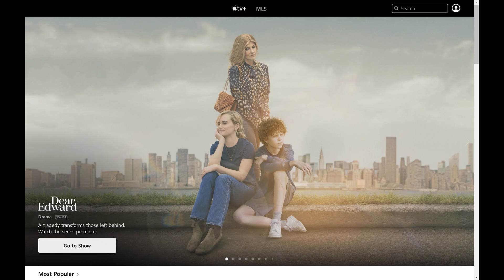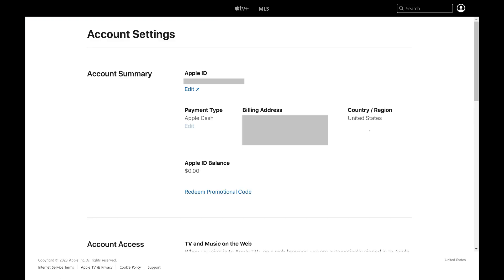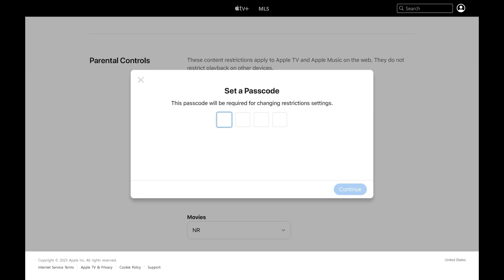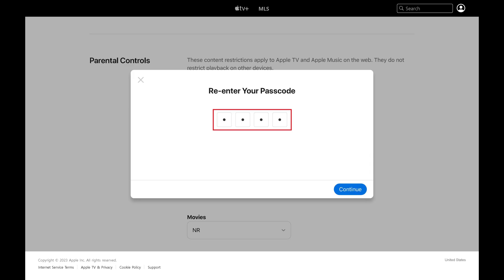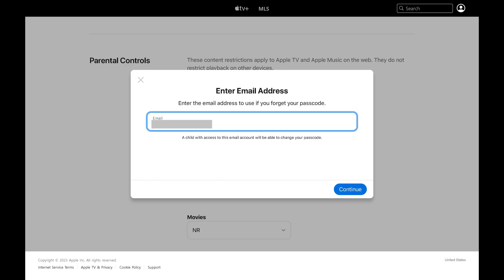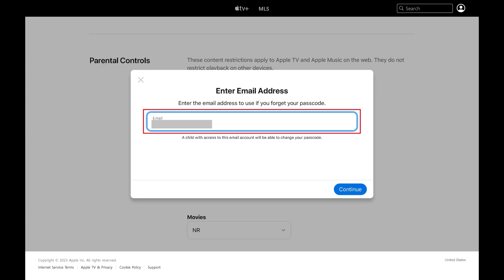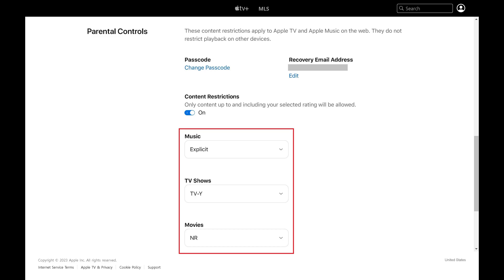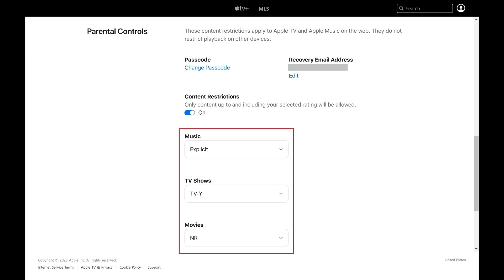How to Set Up and Use Parental Controls on Apple TV+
In this video I'll show you how to set up and use parental controls on Apple TV+.

Timestamps:
Introduction: 0:00
Steps to Set Up and Use Parental Controls on Apple TV+: 0:34
Conclusion: 2:17

More great iPhone and iPad tutorials:
1) How to Turn Off Repeated Text Message Alerts on iPhone or iPad

Video Transcript:
Apple TV+ is loaded with great TV shows and movies. However, if there are kids who have access to your account, you may not want them to have access to content that isn't appropriate for them. Thankfully, Apple makes it easy to set up and use parental controls that let you define what rating level will require a user to enter a 4-digit passcode before they can view that content.

Now let's walk through the steps to set up and use parental controls on Apple TV+.

Step 1. Sign into your Apple TV account if prompted. You'll land on your Apple TV home screen.

Step 2. Click the profile icon at the top of the screen to open a menu, and then click "Settings" in that menu. The Account Settings screen is displayed.

Step 3. Scroll down this screen until you get to the Parental Controls section, and then click to toggle on "Content Restrictions." A window will pop up prompting you to set a passcode.

Step 4. Enter what you want to be your 4-digit passcode. This passcode will be required for changing any content restrictions settings going forward. Re-enter your 4-digit passcode again when prompted, and then click "Continue."

Step 5. A message appears letting you know that your Apple TV+ parental controls passcode has successfully been set.

Step 6. Click "Done." You'll now be able to modify all of the settings in the Apple TV+ parental controls section. You can set filters on Apple Music, and movies and TV shows on Apple TV. Any changes you make here will be effective immediately for anyone using those Apple services.